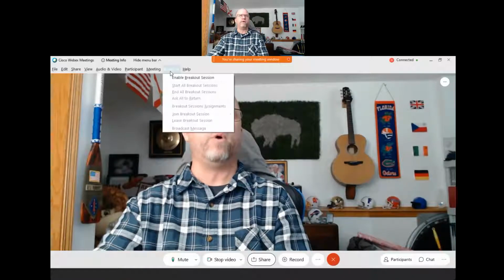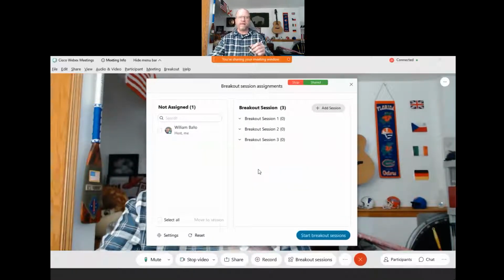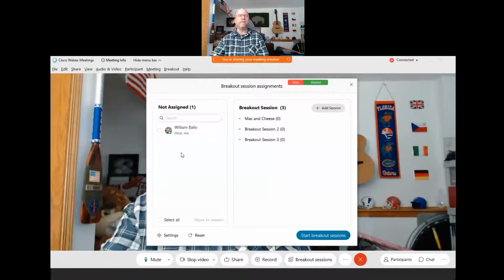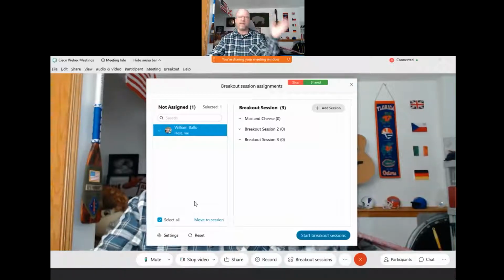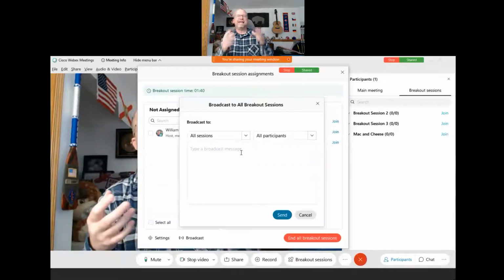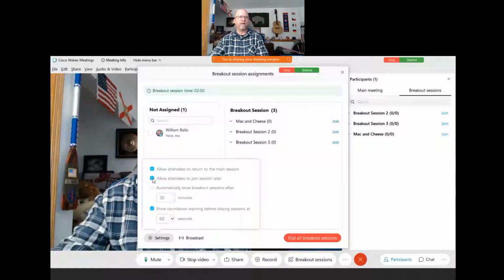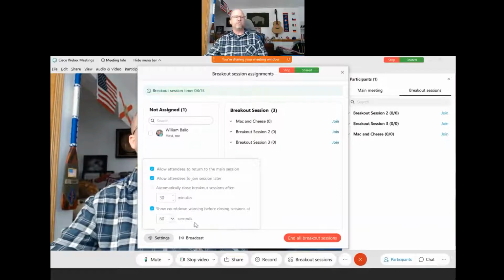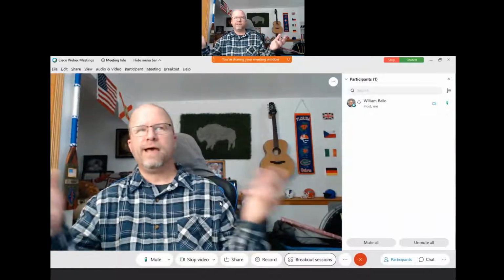Using Breakout Rooms in WebEx Meetings